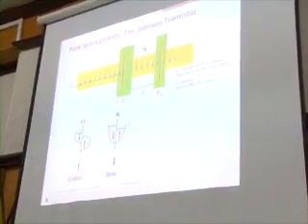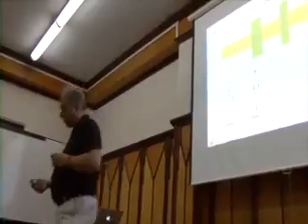CONFERENCIA MAGISTRAL ALEX HOFFMAN 4 DE JULIO clip11